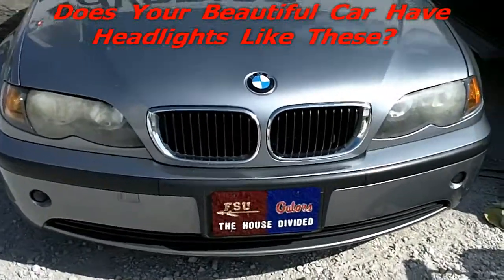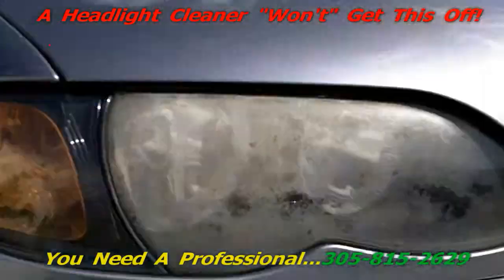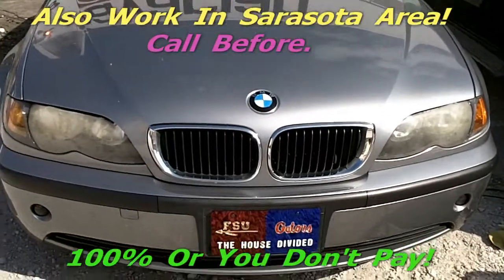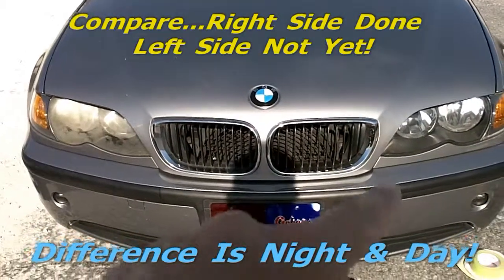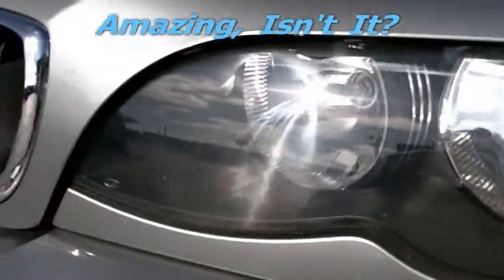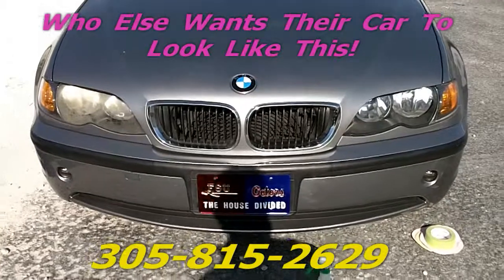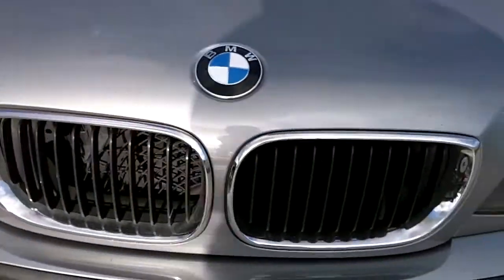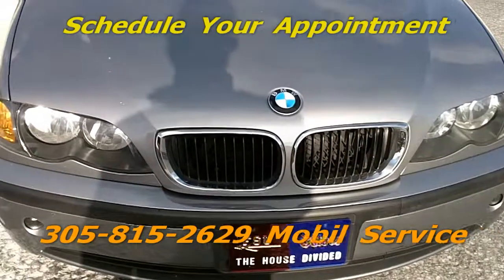Headlight Restoration Miami | Wetsanding & Polishing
Bmw 325i Clean headlights service in Sarasota & Miami. Headlight replacement? You're crazy!...don't throw away your money. Specializing only in headlight cleaning. Have you tried a headlight cleaner with not so good results?

Sick & tired of seeing your car with foggy, dull, faded, yellow, cloudy headlights? We have the solution to your problem. Leave the hard work for a professional. We have the experience of restoring 110 headlamp lens! Any car...Honda, Bmw, Mercedes, Infiniti, Porsche, Toyota, Nissan, Jeep, Audi, Volkswagon, etc...